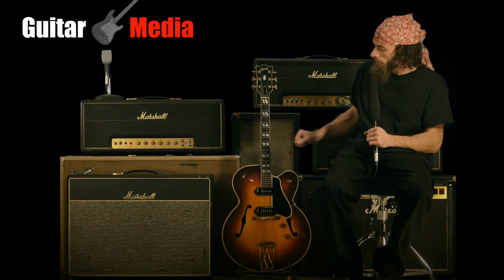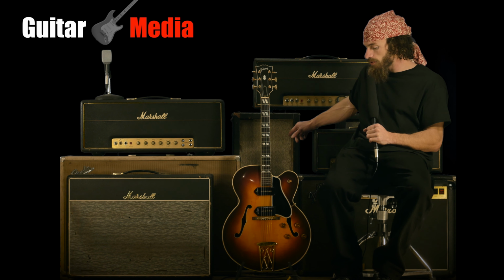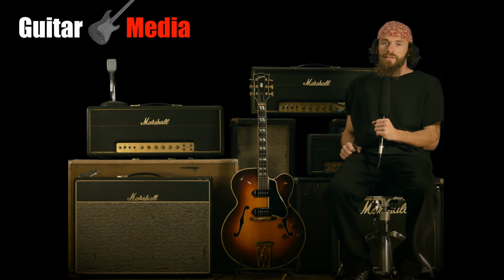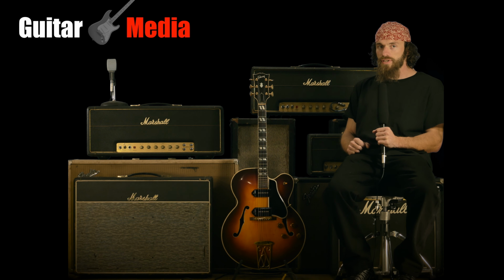Gibson ES Hollow & Semi Hollow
Jam a 1968 es-335 & 1968 marshall 18w plexi!
Then go over hollow and semi hollow designs!